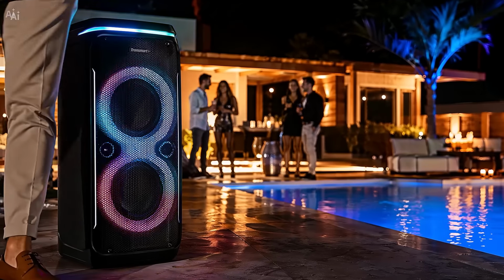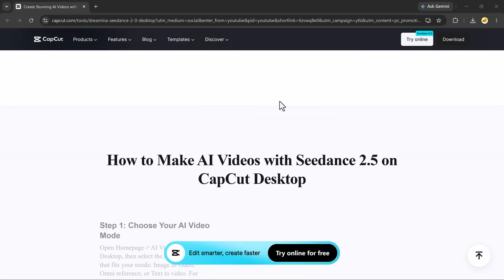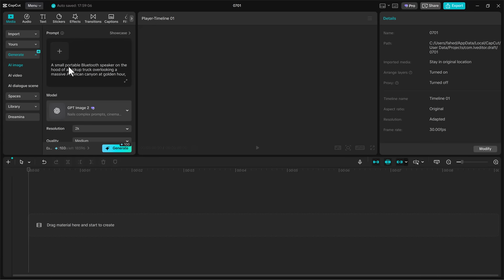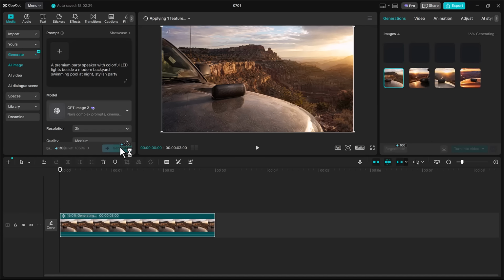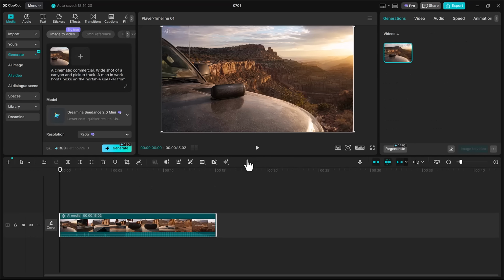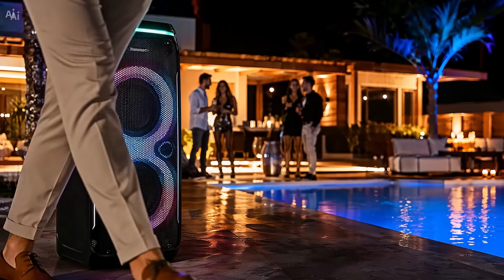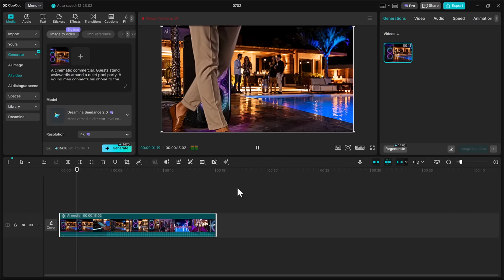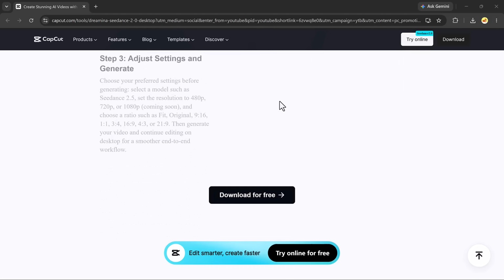How to Make Marketing Videos with CapCut (Full Workflow) - Seedance 2.5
Learn how to use CapCut AI Video Generator to create professional marketing videos with GPT Image 2 and Seedance 2.0.
In this tutorial, you'll generate product visuals, transform them into dynamic AI videos, and edit everything using CapCut PC's powerful multi-track editor.
Seedance 2.5 is looking way more powerful than Seedance 2.0.
It’s coming to CapCut in early July, and the confirmed upgrades already include:
✅ Up to 30-second video generation
And there are still more new capabilities to come.

00:00 Intro: Seedance25 AI Video Workflow
00:48 Create AI Marketing Images with AI Tools
01:50 Step 1: Generate AI Videos from Images
02:38 Step 2: Build Faster AI Marketing Campaigns
03:20 Final Thoughts on AI Video Generation

Whether you're creating product ads, social media content, commercial marketing assets, or promotional videos, this workflow helps you generate high-quality content faster without switching between multiple tools.

Using CapCut AI Video Generator, GPT Image 2, and Seedance 2.0, you can create multiple marketing concepts from a single product image, generate engaging AI videos, and polish everything inside one workflow.

Key Features Covered:
• GPT Image 2 product image generation
• Seedance 2.0 image-to-video creation
• AI video generator workflow
• Multi-track editing in CapCut PC
• Commercial marketing asset production
• Product advertisement creation
• Social media video generation
• Professional content creation with AI